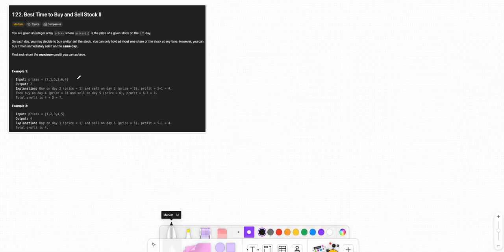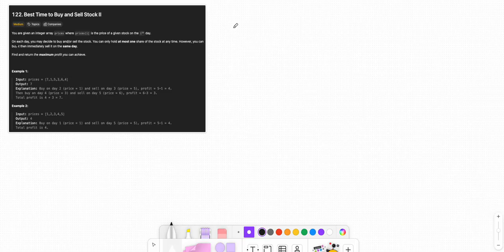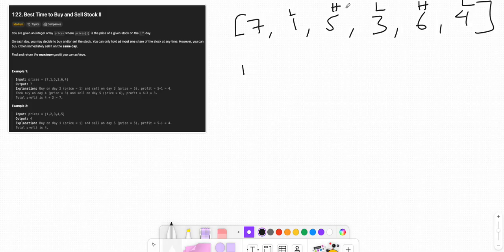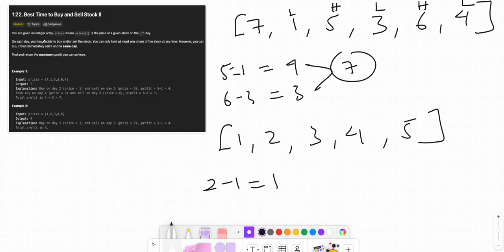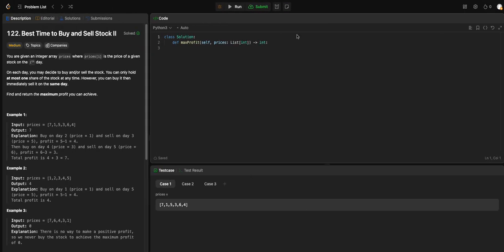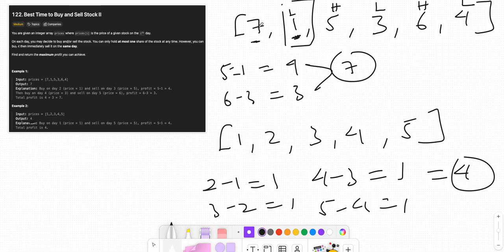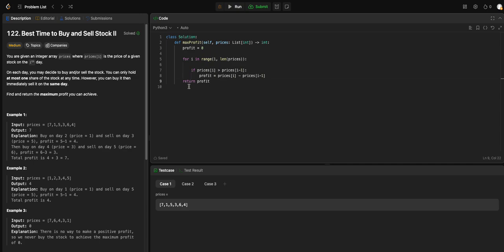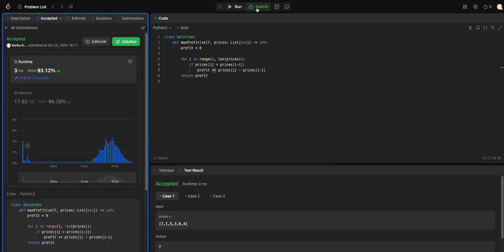Best Time to Buy and Sell Stock II - Leetcode 122 - Python - Twi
In today’s video, we tackle another LeetCode problem Best Time to Buy and Sell Stock II - Leetcode 122 explained in Twi.